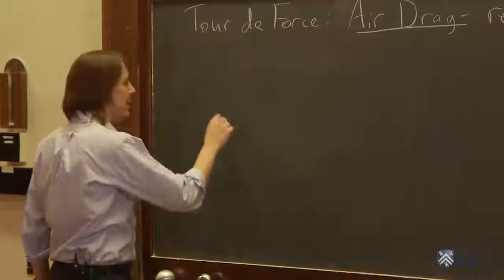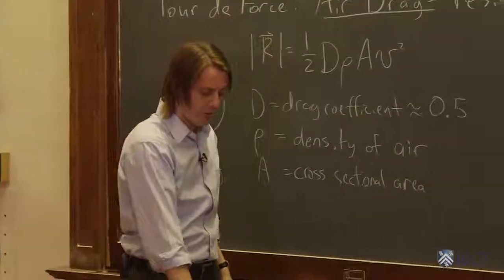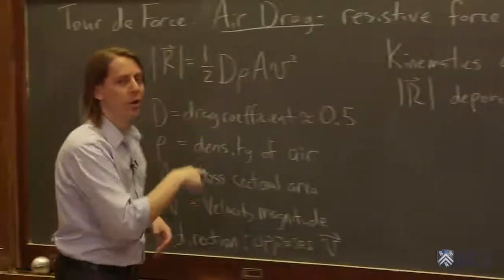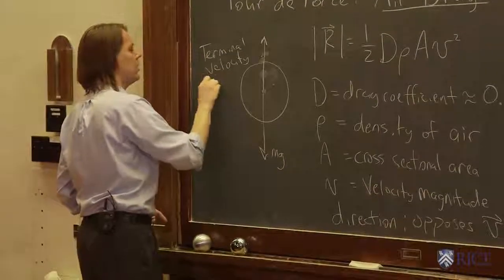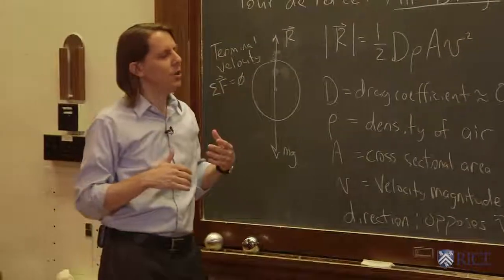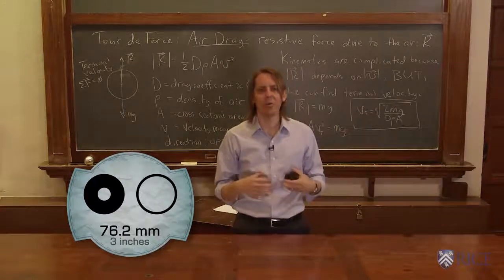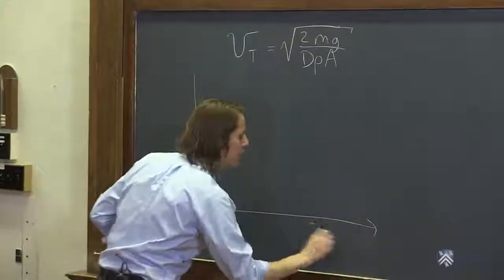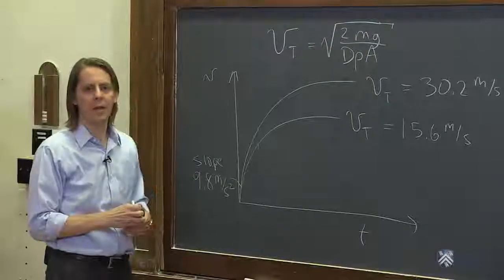Tour de Force 4 - Air Drag Force